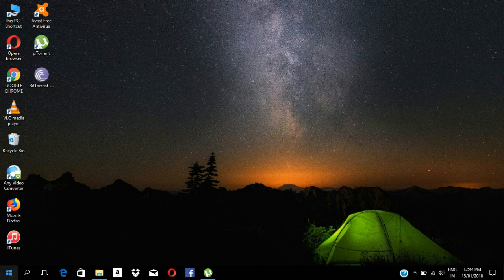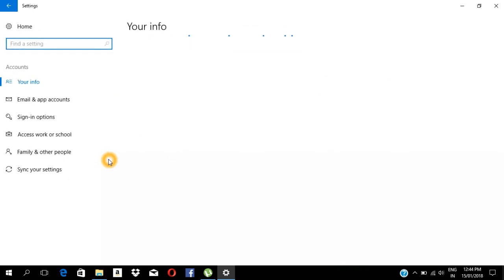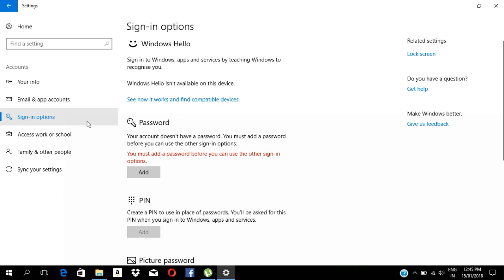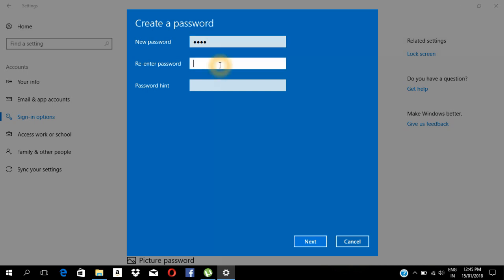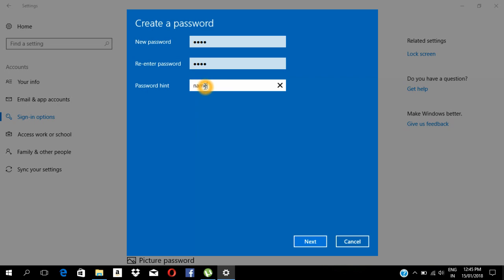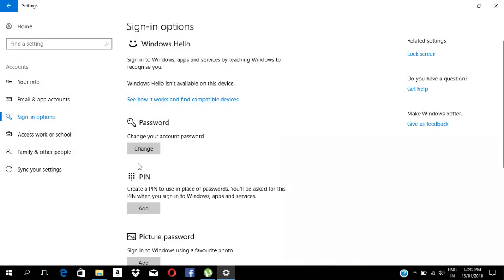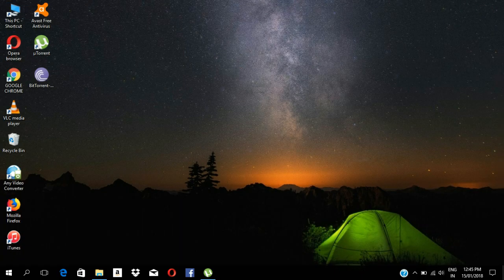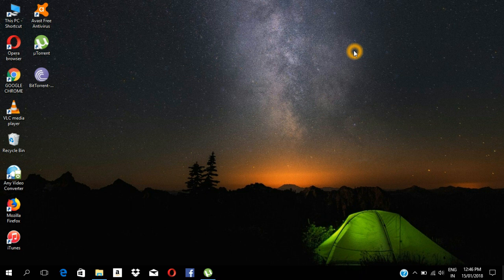How to set password on windows 10 in malayalam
set password on windows 10